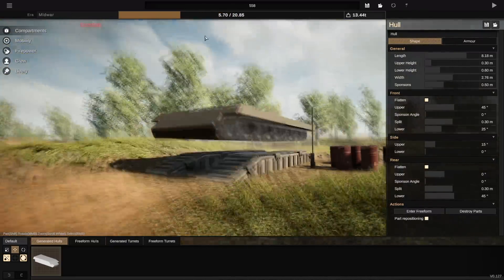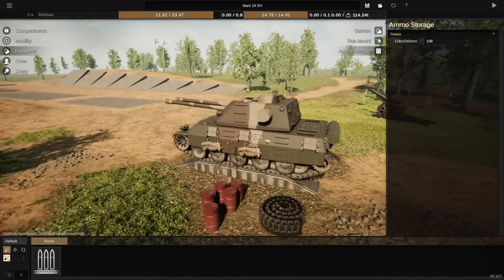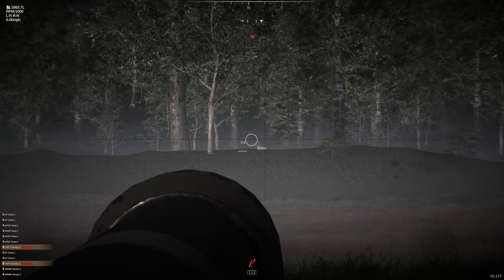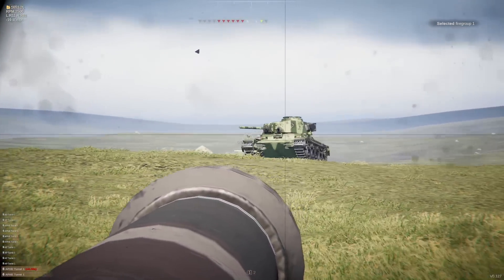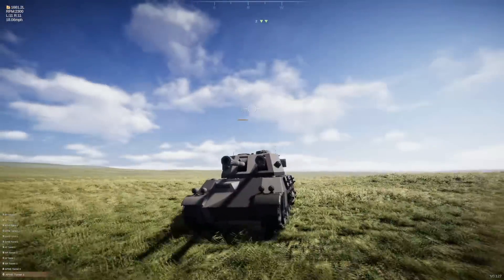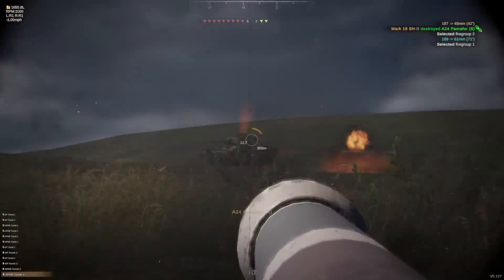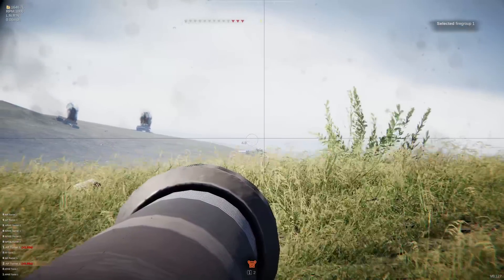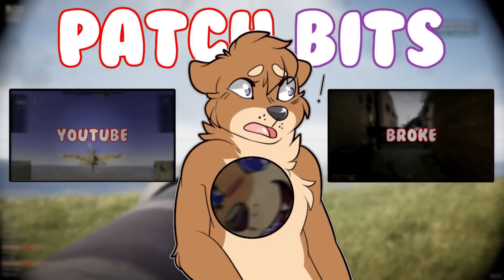Building a SUPERHEAVY with TWO MAIN GUNS! | Sprocket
We've designed a tank with two main guns before, but not quite this heavy! Today we go well past the 100 tonne mark!